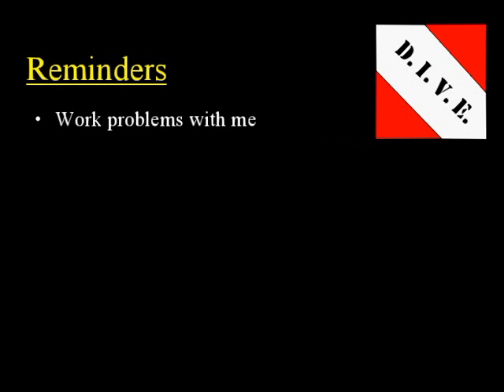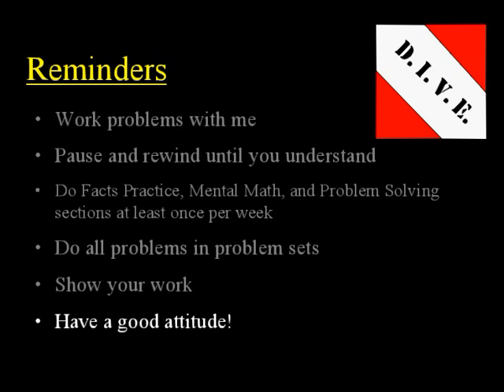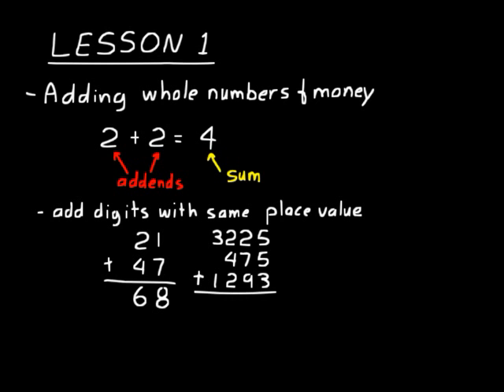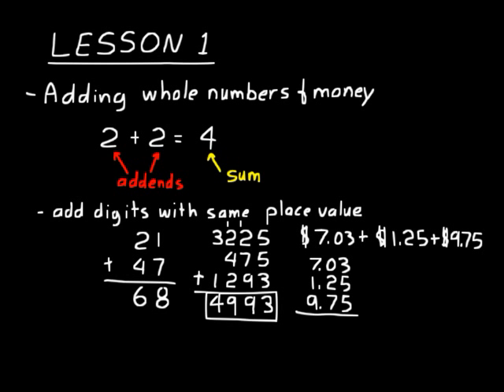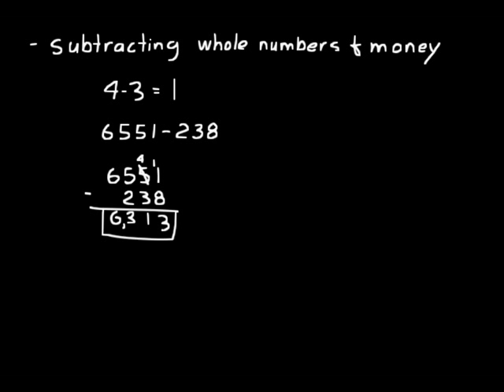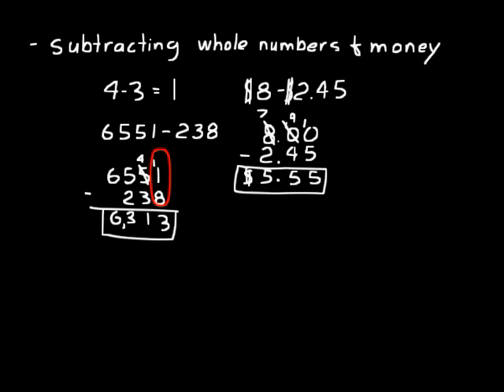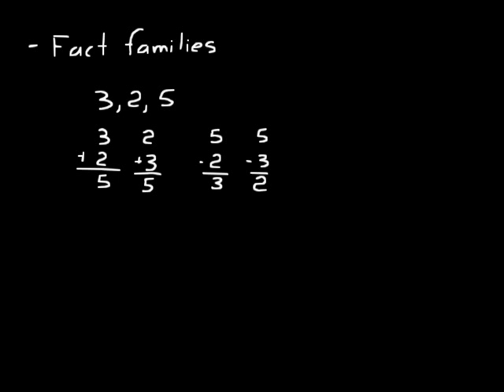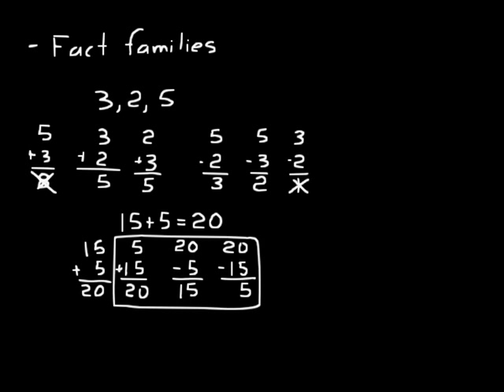DIVE Video Lecture for Saxon Math 7/6, 4th Edition Lesson 1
Taught by Dr. Shormann, DIVE videos teach every lesson in the corresponding Saxon text like a trained Saxon instructor.